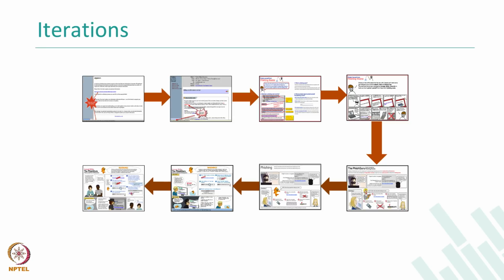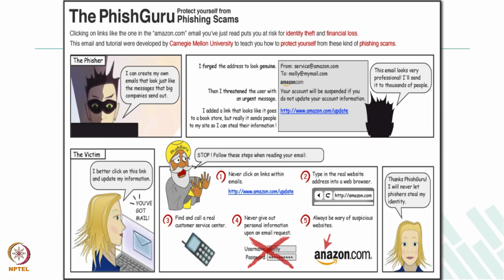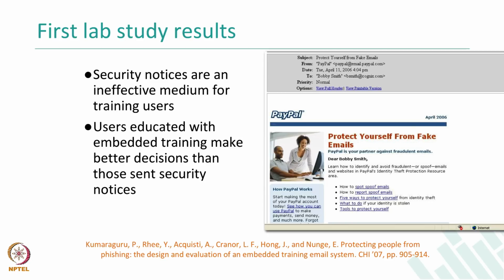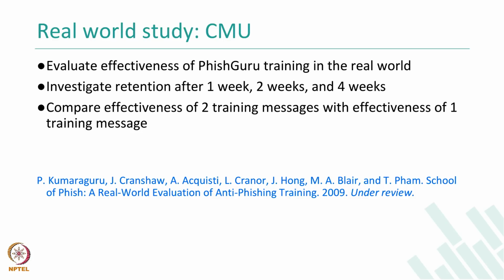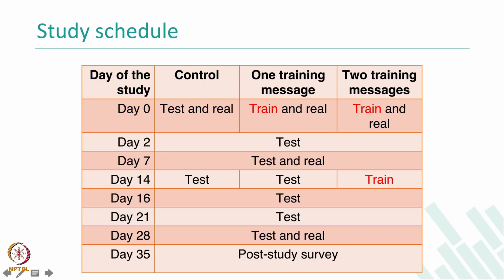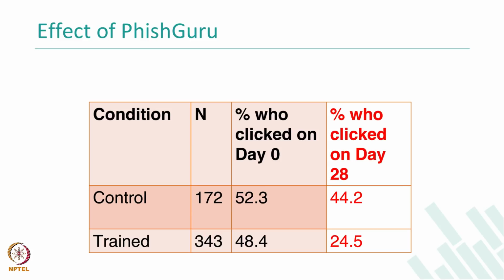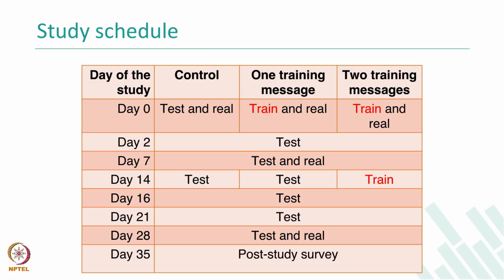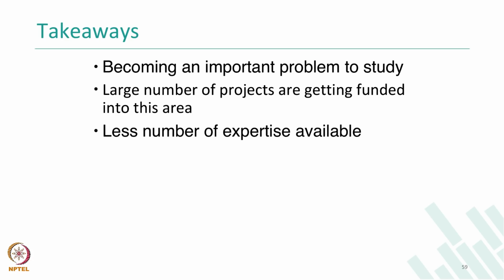Continuity of Usable Security